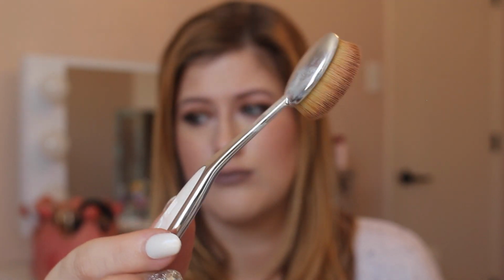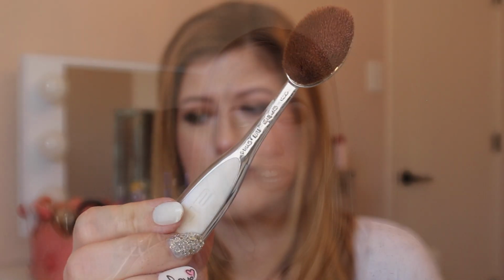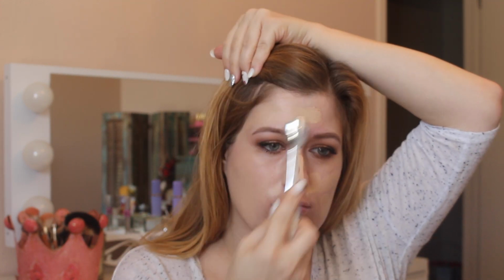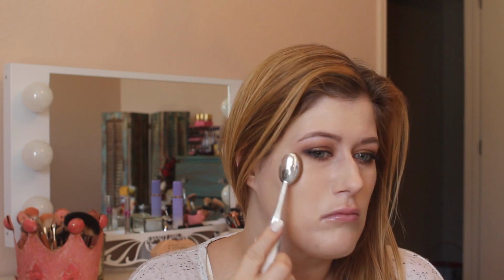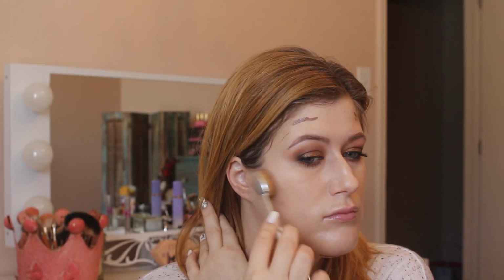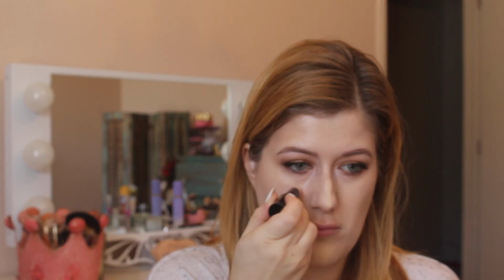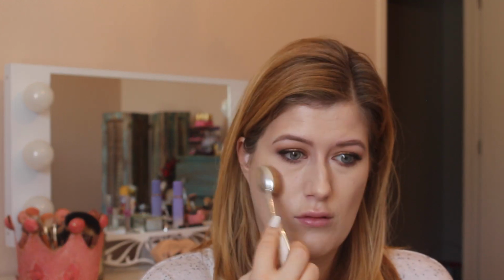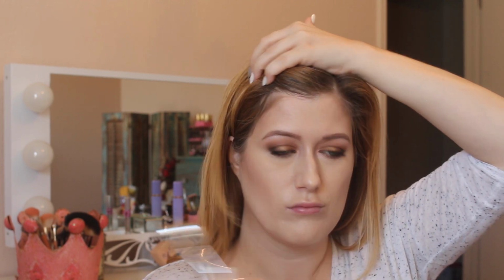Artis Oval 6 Brush - Buy It or Bye It?!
I am loving this series! I hope you are too :)
As with any product, it depends on you skin type, budget, skin tone, etc.
I think the brush is over-priced, however, I DO like it for so many things, as you see in the demo.
My favorite way to use it is for concealer!
If you travel a lot or do makeup in a hurry, you would love this brush because it is all you need for all of your face products!
I did forget to mention in the video that the brush is the softest that I have ever felt.
Having said all of that, I think you could definitely think you could pass on it if already have lots of brushes!

Have you tried any from this line?

NYX Contouring Duo in Taupe/Ivory -

Spin For Perfect Skin brush SAVE 70% with that link or the code texspin
Rocksbox - Rocksbox code - ASHLEYBFF938 for a FREE box!
Pretty Please ➔ Be my friend ↓
♥xoxo♥
Ashley